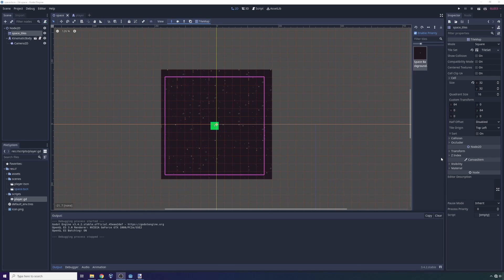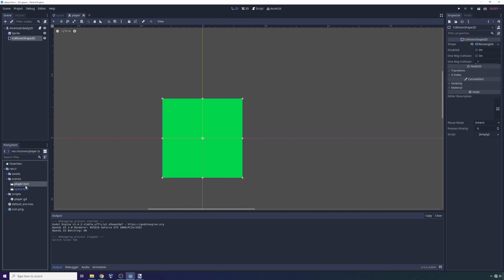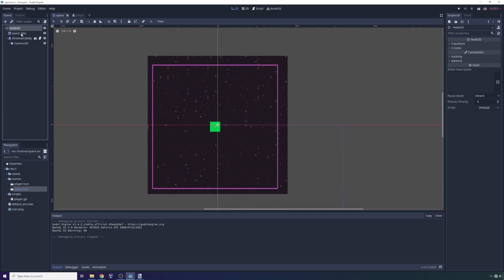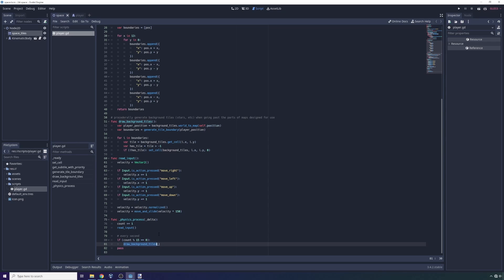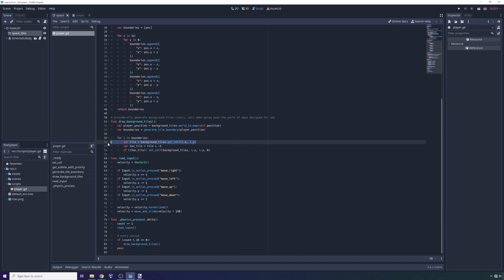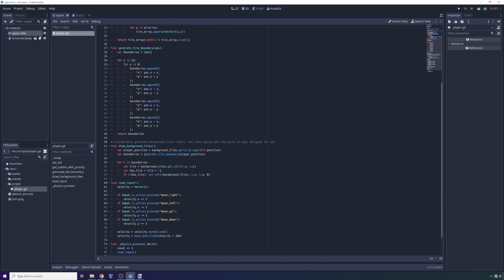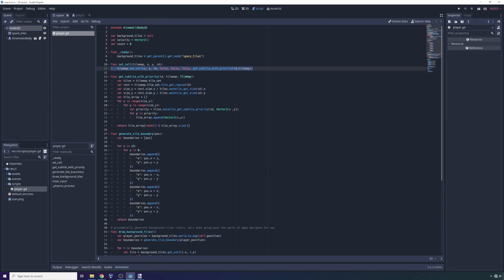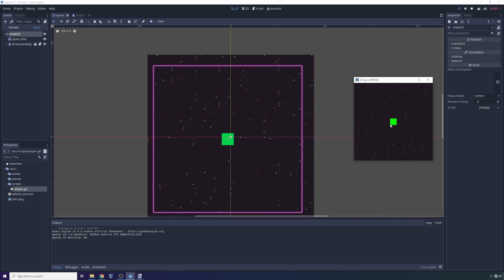Build infinite procedurally generated GODOT maps in 10 minutes!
In this tutorial learn about GODOT infinite tilemap generation and the process for developing infinite procedurally generated maps akin to 2D versions of no mans sky or the maps used in warframe.